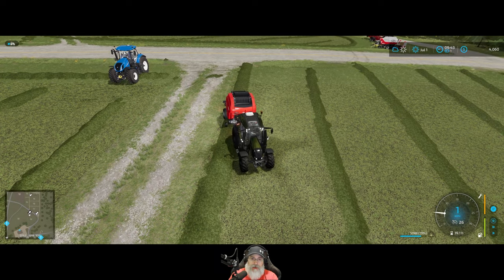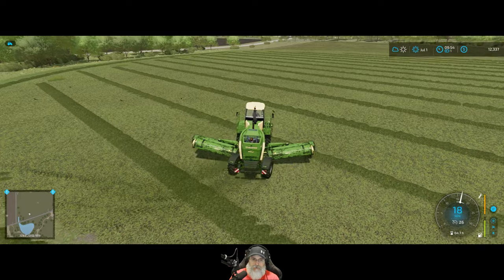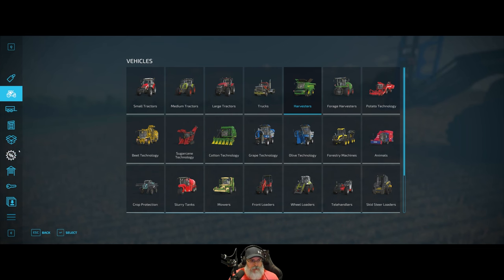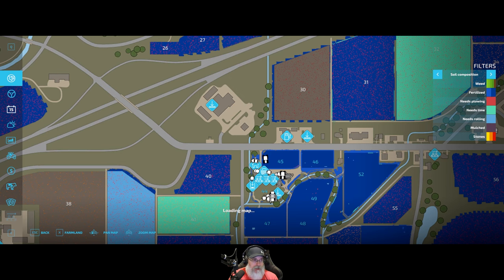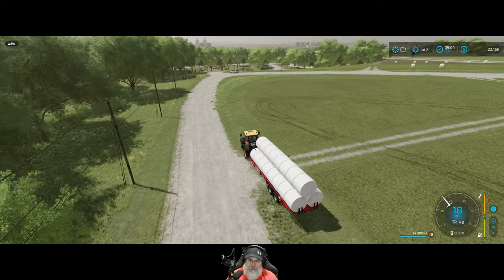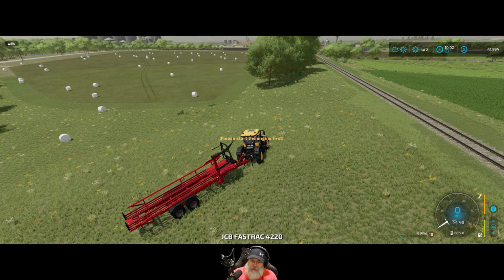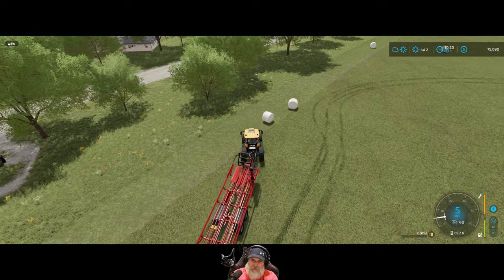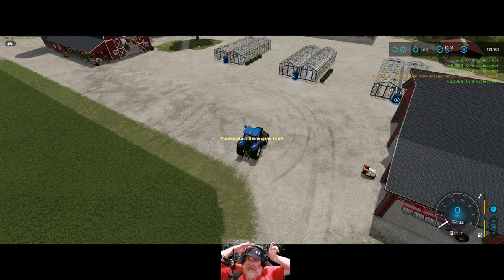Farming Simulator 22 Greenhorn Series | E70 July Multitasking Part 2